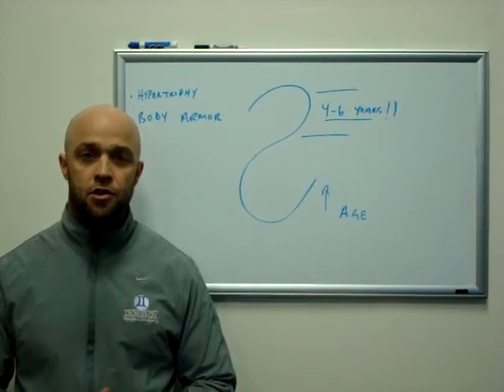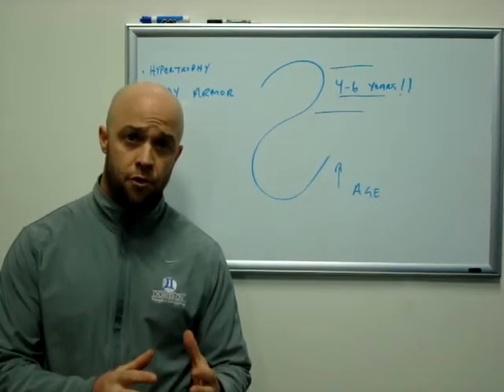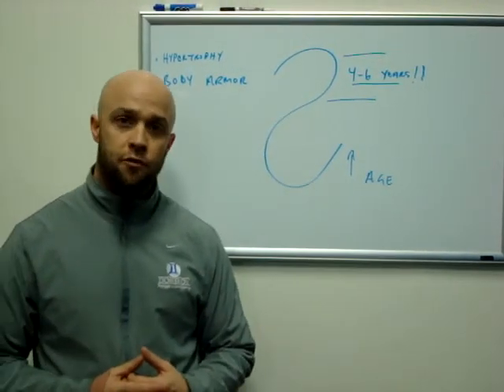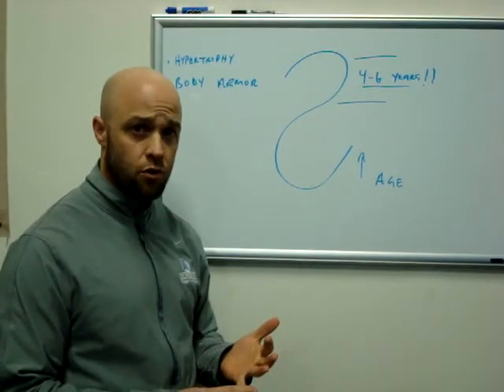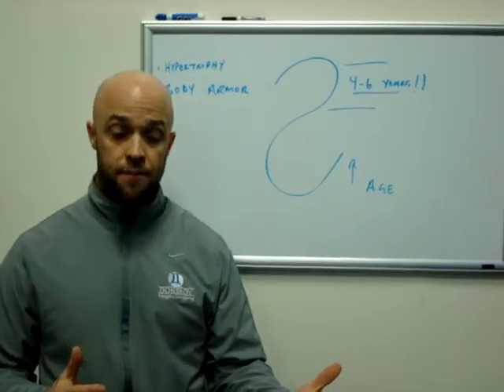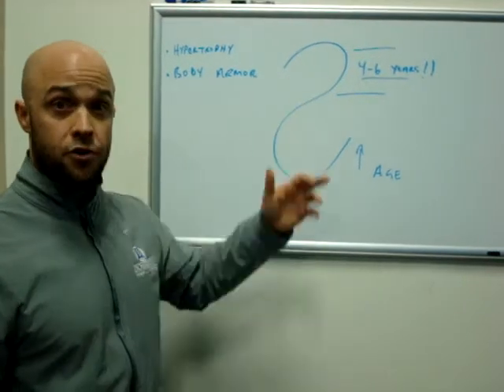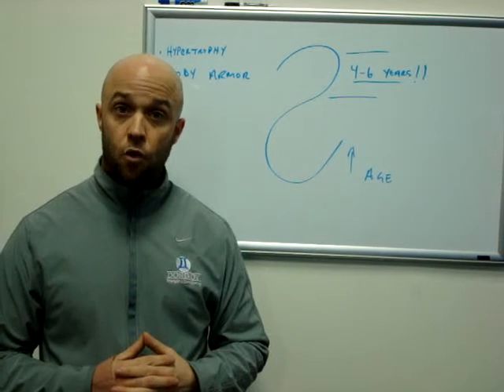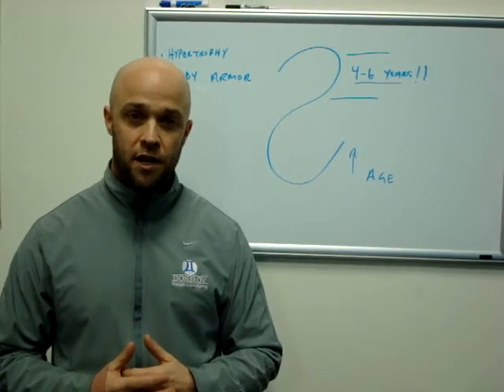Hypertrophy for Collision Athletes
The inverse S-Curve of hypertrophy (courtesy of Coach Dan John).  This video explains the role of hypertrophy for collision athletes.  Please keep in mind that dietary intake and adequate sleep are also important variables in addressing "armor building" or hypertrophy for this group.